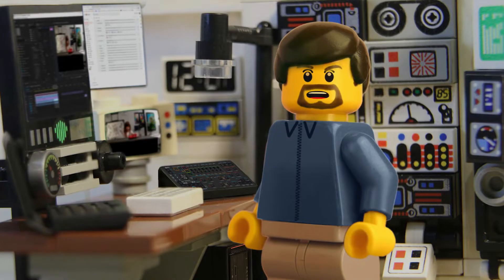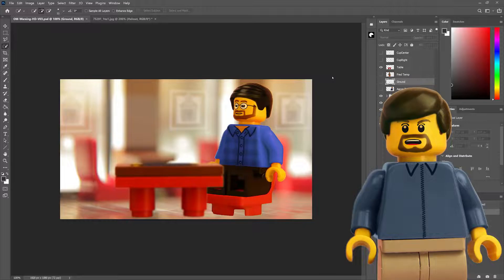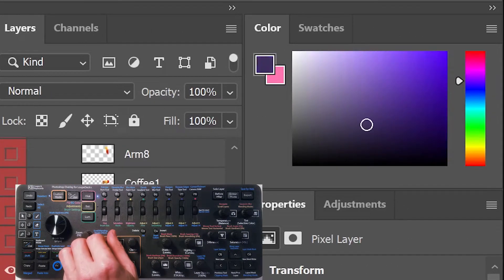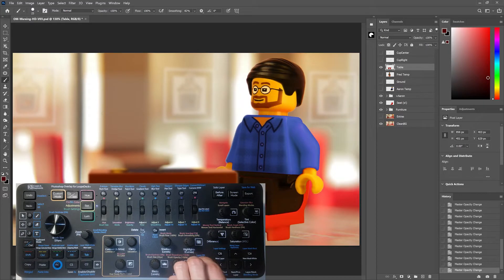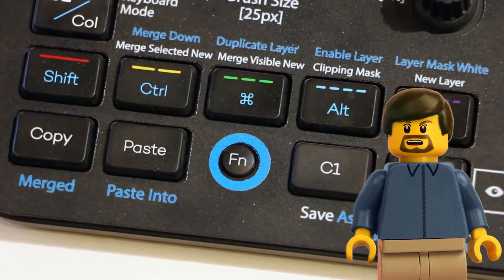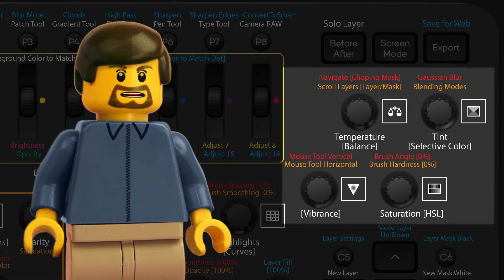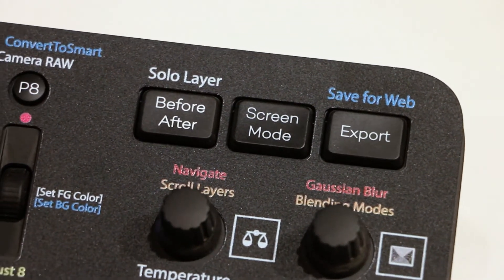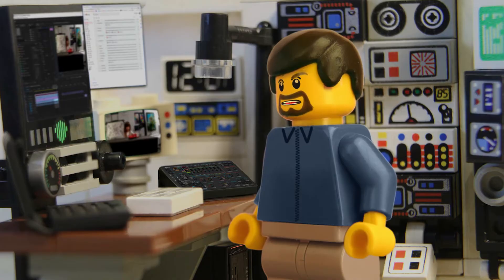Using the Loupedeck+ in Photoshop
This provides a detailed look at what you can do in Photoshop with the Loupedeck+.  Details on the presets and labeling overlay I am using can be found